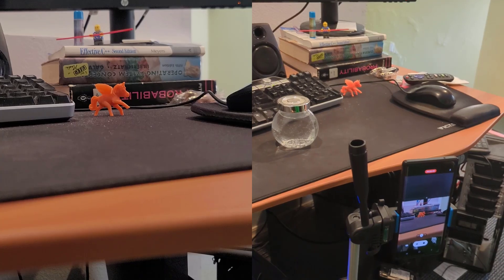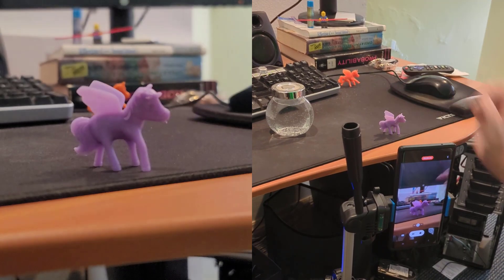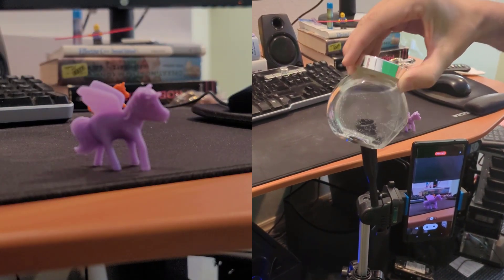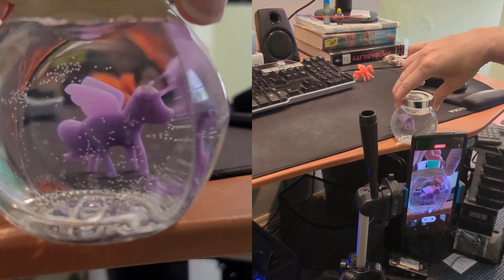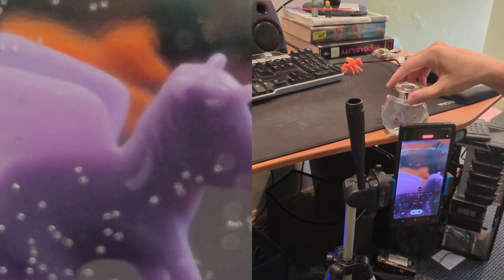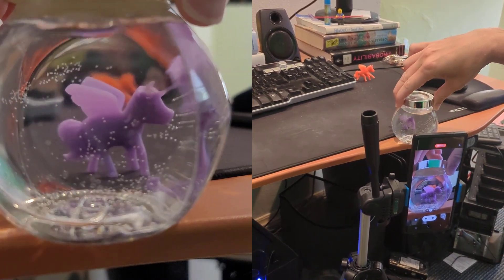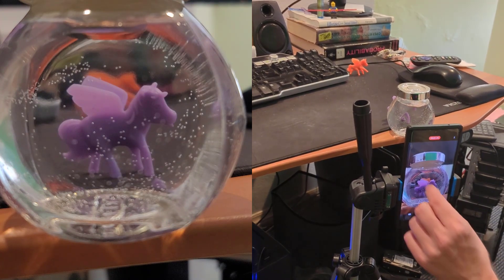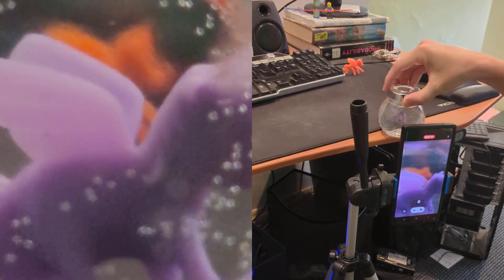Refraction Around an Obstacle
In my previous video () I showed how a silhouette will refract just like anything else... I mean... of course it does, right?
But some people asked if I could show refraction over an obstacle. Specifically, they struggle to believe that a distant mountain can appear over the curve of the Earth due simply to refraction.
So here goes... refraction letting us see over an obstruction.